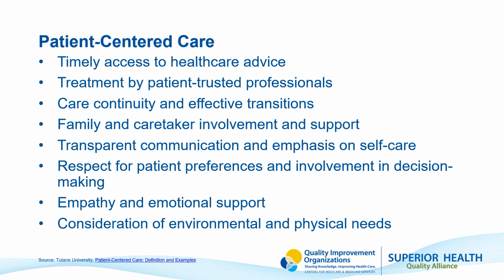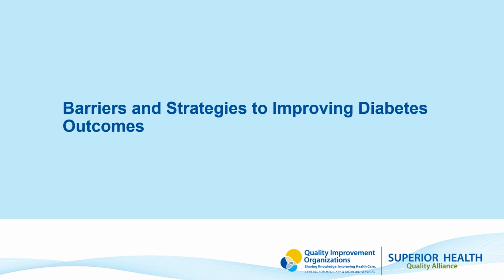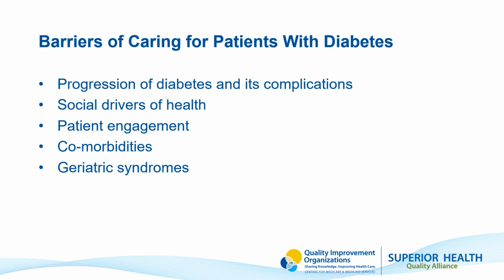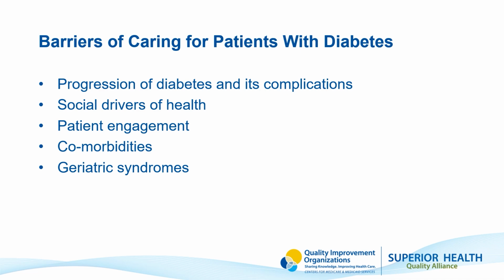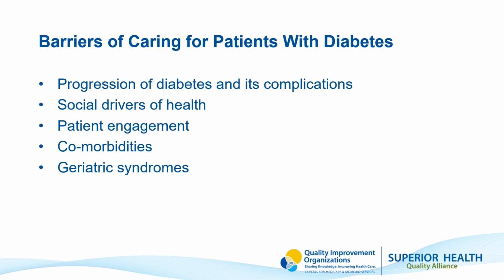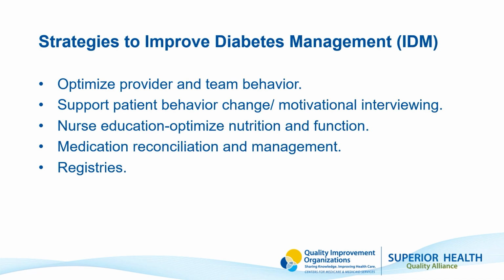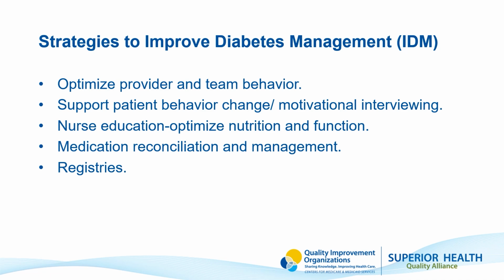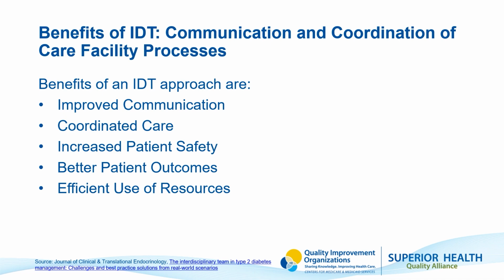Improving Diabetes Management and Outcomes - Video 3: Patient-Centered Care & Interdisciplinary Team